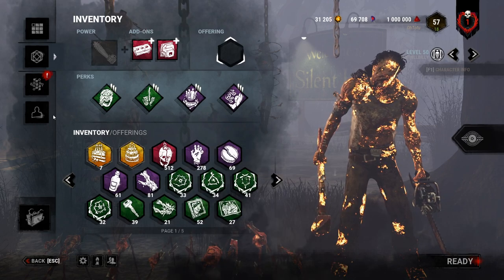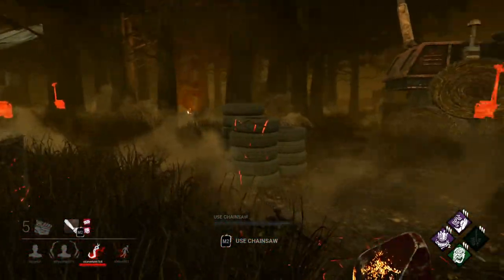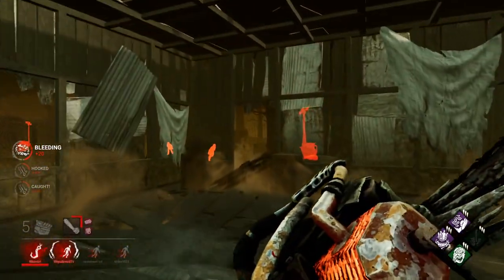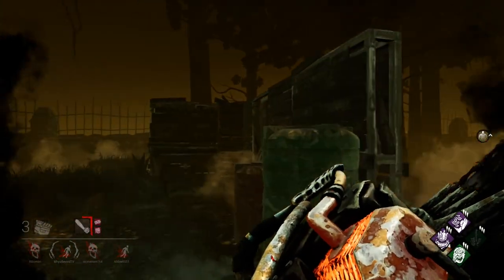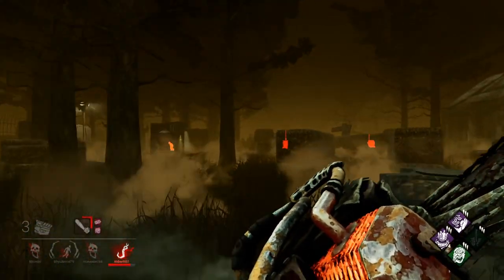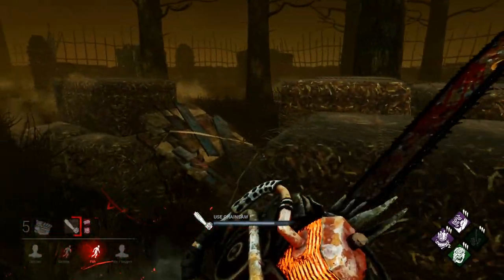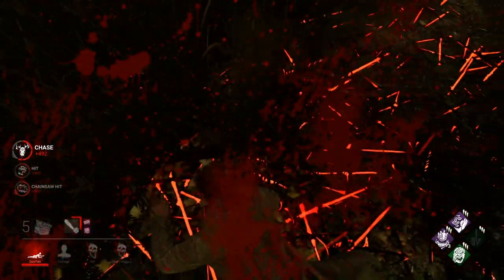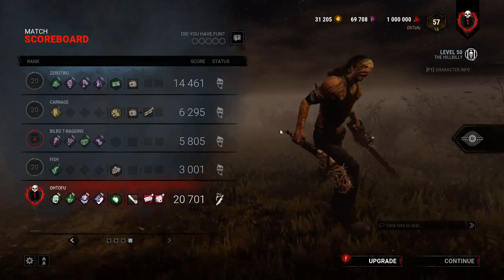Hitting Cross Map Chainsaws with Iridescent Brick Stealth Hillbilly | Dead by Daylight Killer Builds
Using the Iridescent Brick and Apex Muffler combo to make myself completely silent as hillbilly, and landing cross map chainsaws on poor unsuspecting babu survivors. This is a super freaking fun build.

Complete thumbnail art made by Ev3ntic!